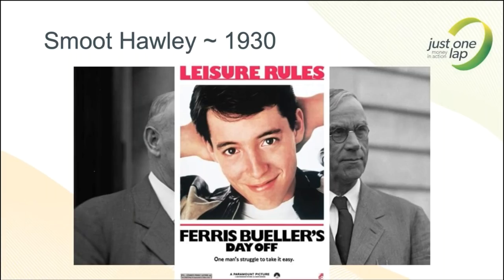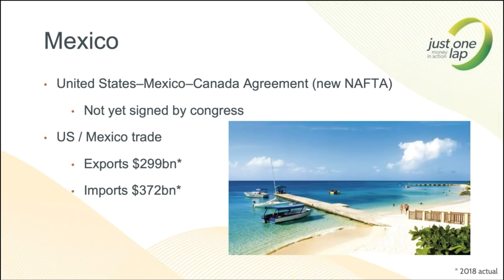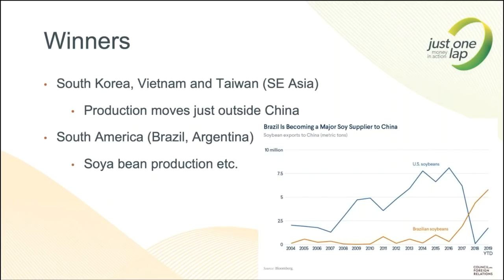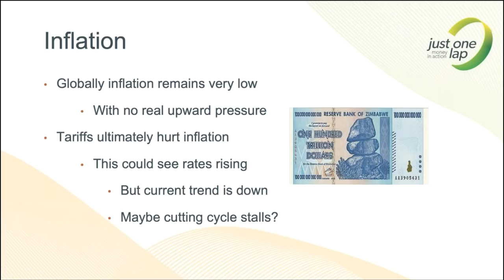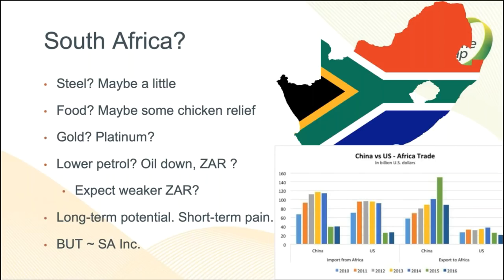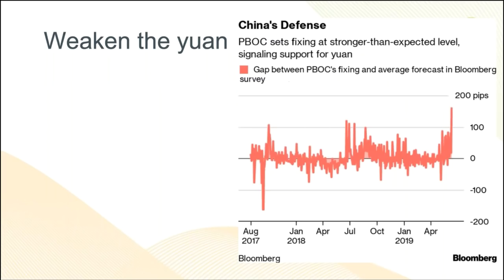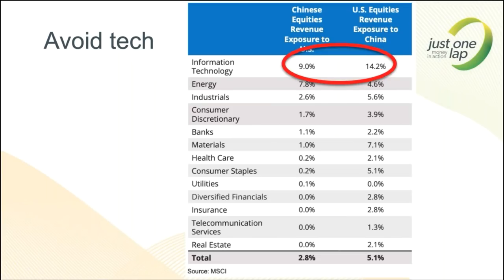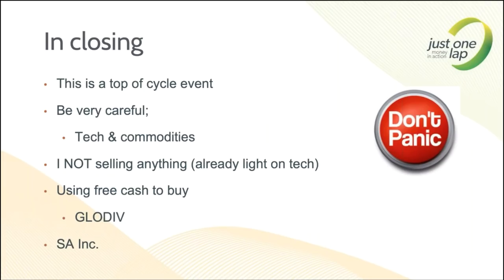Trade the trade wars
President Trump has tripled down on his trade war with China as he imposes more tariffs on Chinese goods entering the US and also bans US firms from working with Huawei. At the same time, he has made some trade peace with Canada and Mexico.

But stock markets are spooked as the fallout from the two largest economies going head-to-head has serious implications for global growth.

In this presentation Simon Brown, founder of Just One Lap, digs into the implications of trade wars, the real cost to consumers, the likelihood of a full-blown trade war and how the aggrieved parties may respond.

Simon looks look at the impact to our investment portfolios, how we can protect ourselves from the fallout as well as how we may be able to actually profit from trade wars.